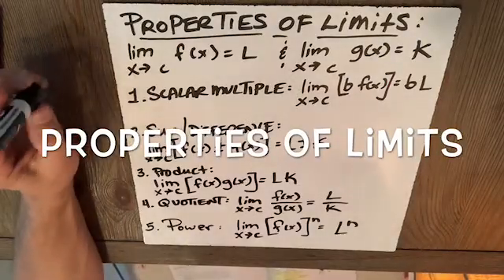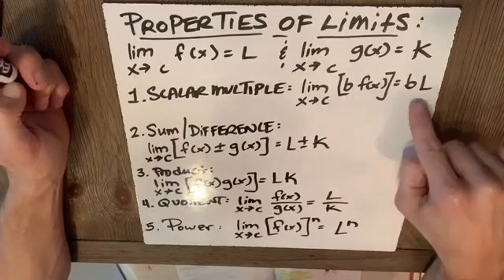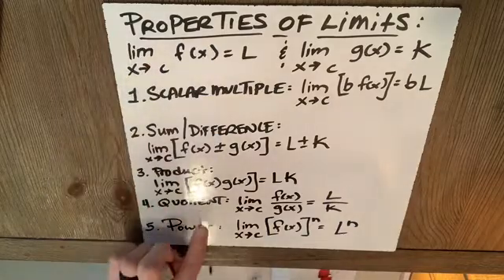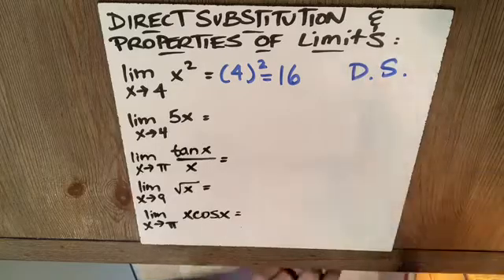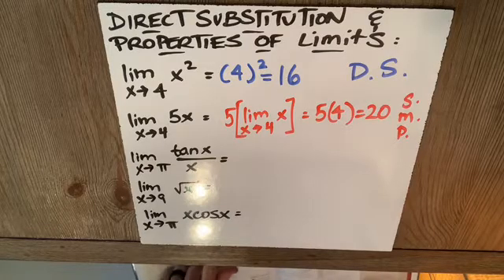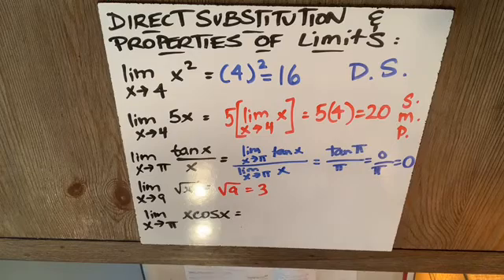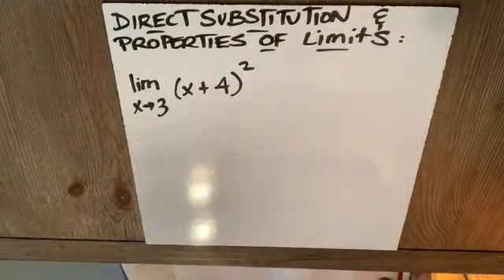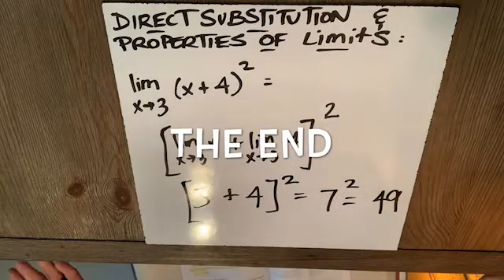Properties of Limits Part II